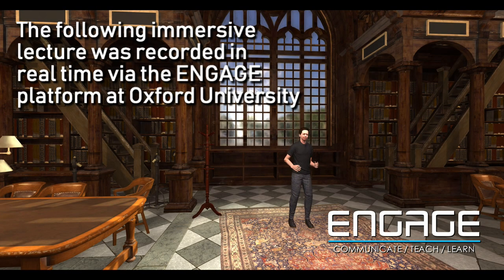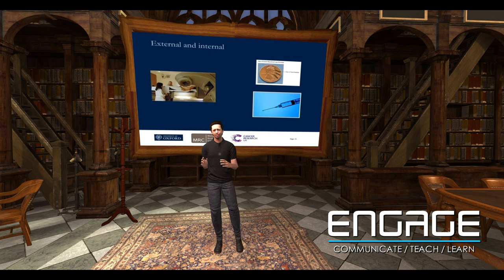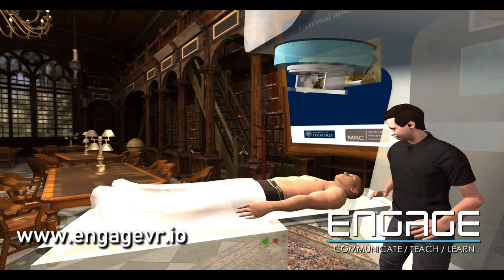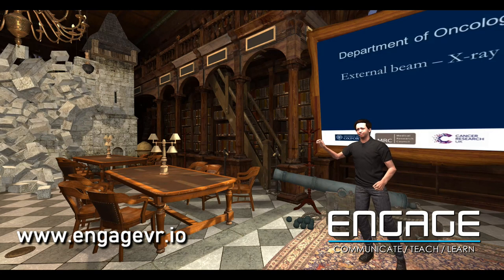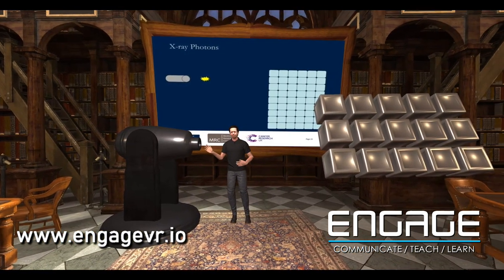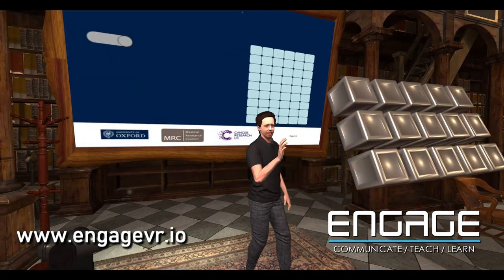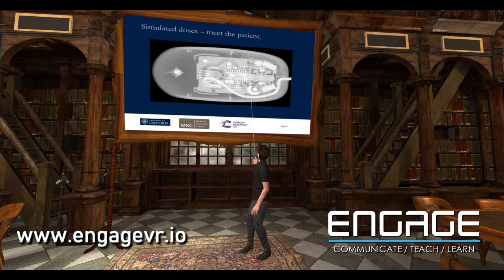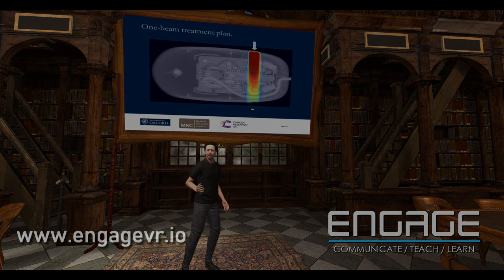Oxford University lecture - Radiotherapy | ENGAGE - Virtual Education & Training Platform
This immersive lecture from Oxford University was recorded in real time using our ENGAGE recording tools. The only hardware required is a VR Headset, no coding or animation skills are needed.
Content produced on ENGAGE can be hosted via your own ENGAGE hosting account and shared with your students or colleagues at a later date.

ENGAGE can also be used to provide live training, immersive meetings or collaborative teamwork sessions remotely with up to 50 users in each room.

If you have a training need, teaching program or communications requirement why not get in touch.